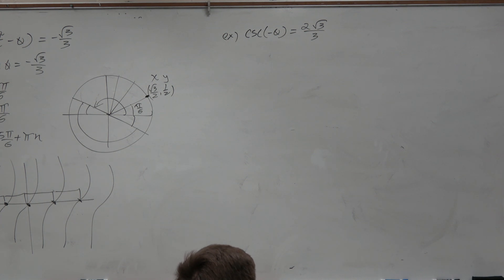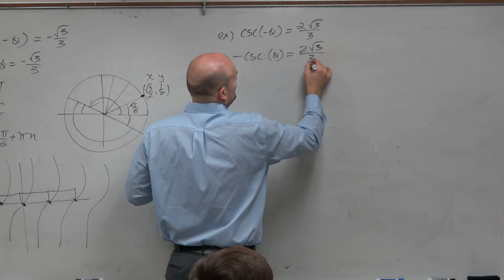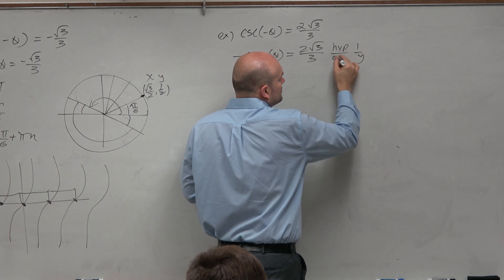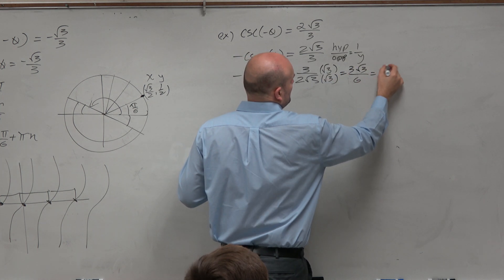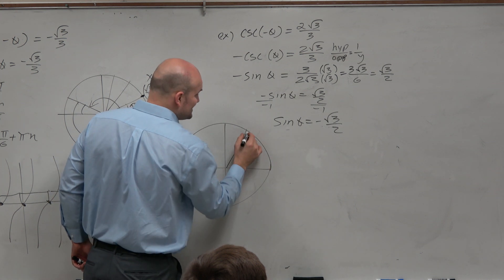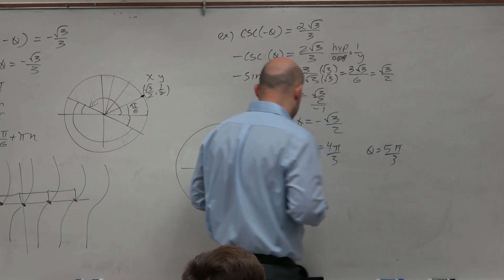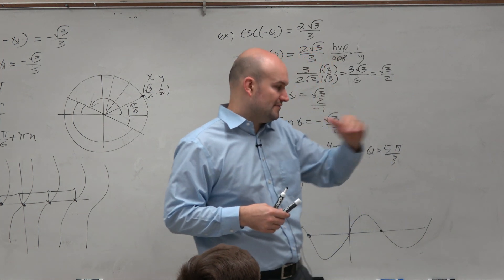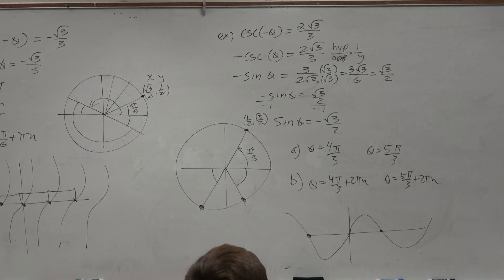Use even odd identities to help solve trig equation with cosine